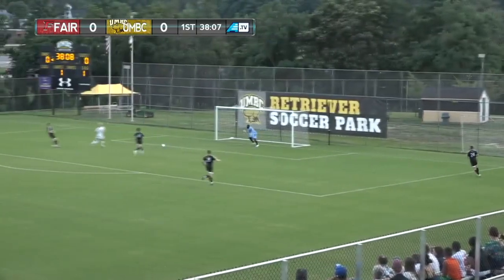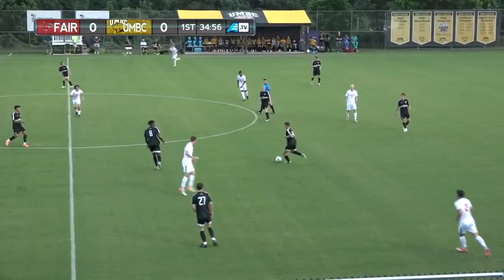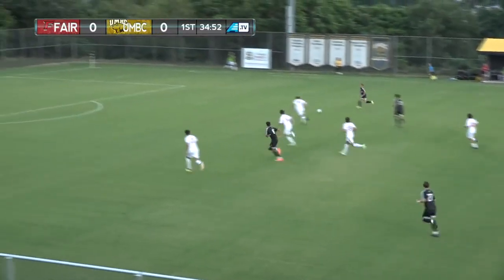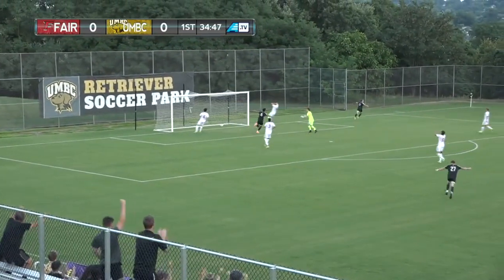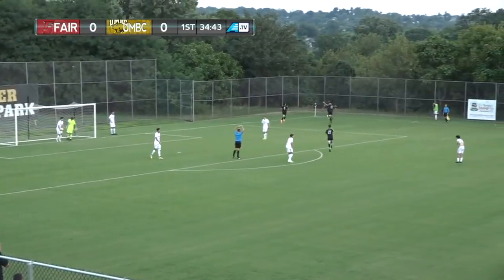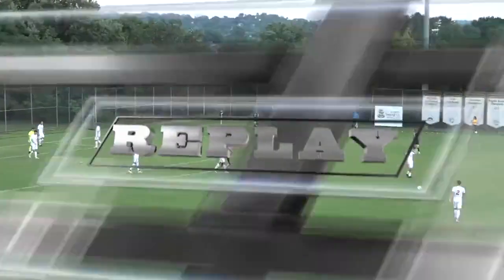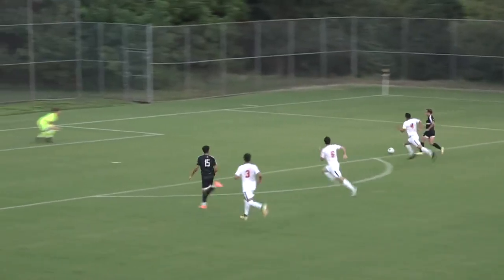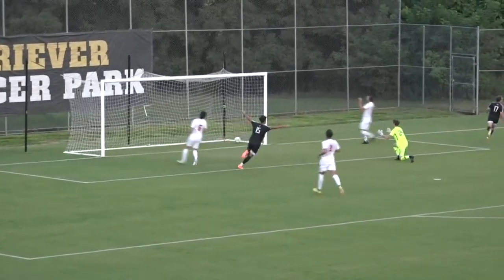UMBC Men's Soccer vs. Fairfield | 8/26/22